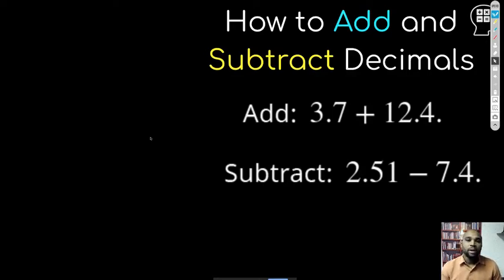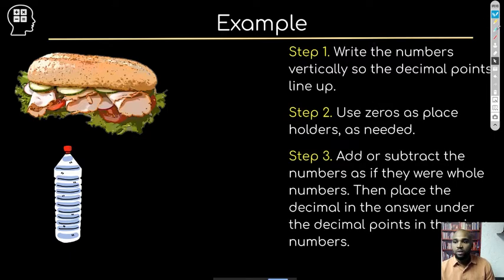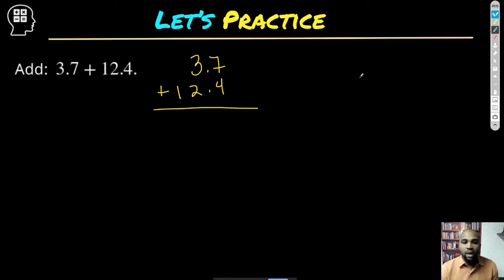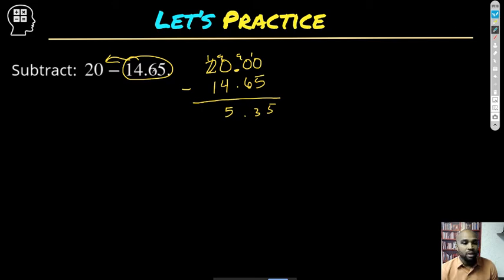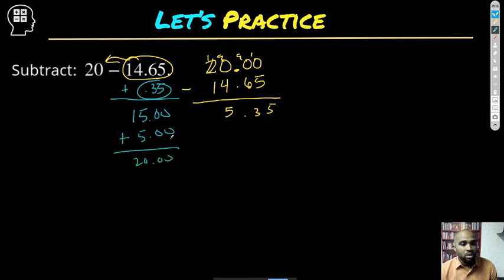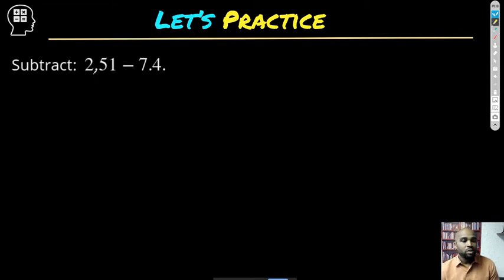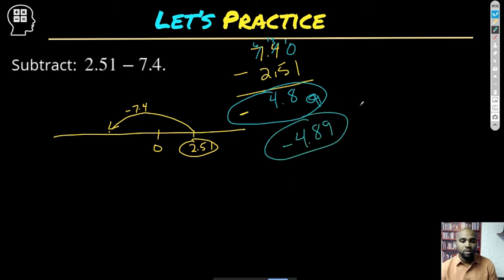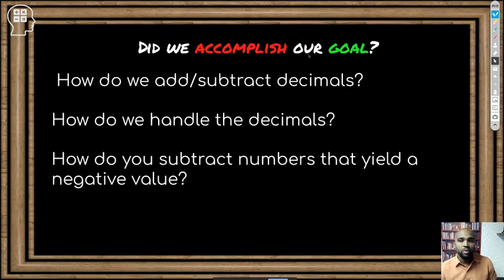How to Add and Subtract Decimals | The Algebra Guy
How do we add/subtract decimals?

How do we handle the decimals?

How do you subtract numbers that yield a negative value?